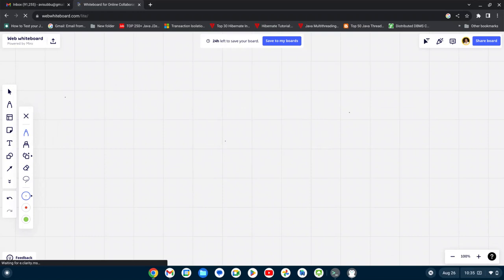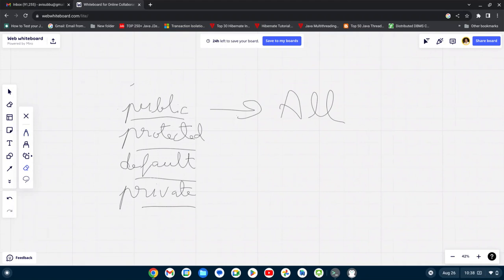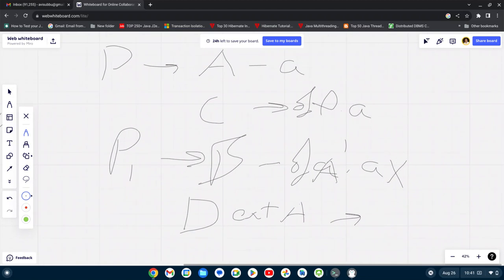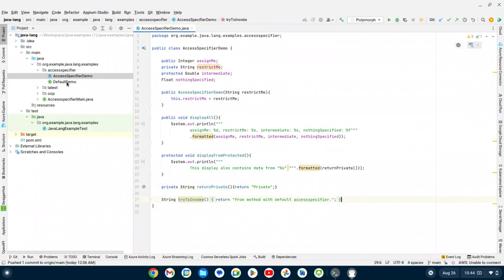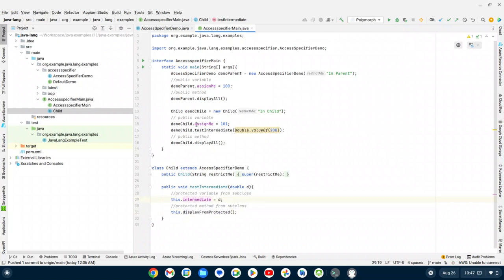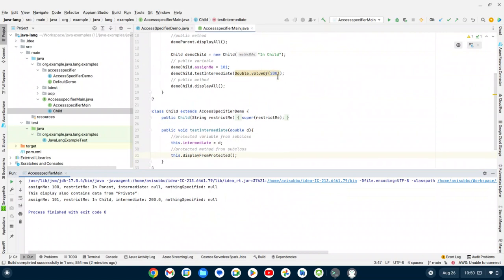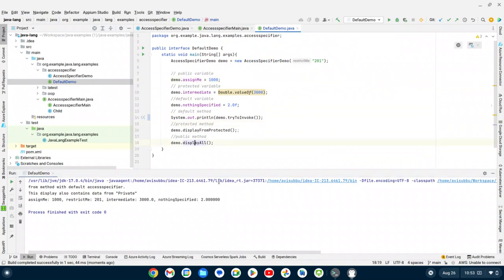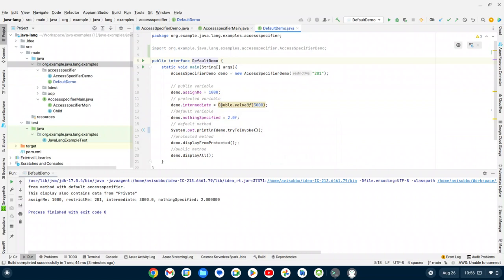Java Access Specifiers - Public, Protected, default and Private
This tutorial speaks about the access specifiers in java. These are used in defining the scope and visibility of various elements in java. These could be used in securing the data as well. This tutorial video explains the visibility levels and their usage in java.